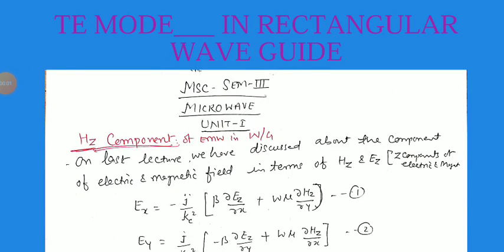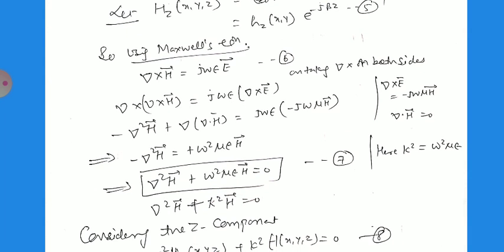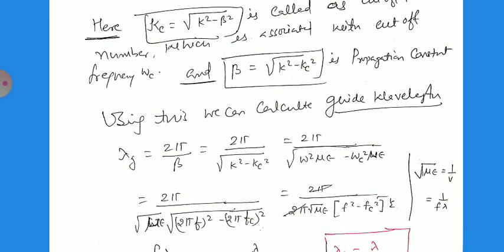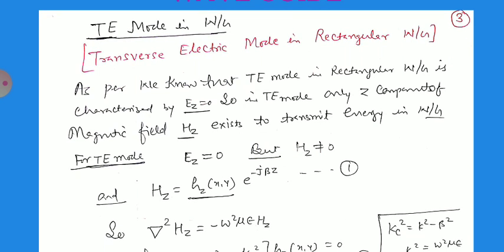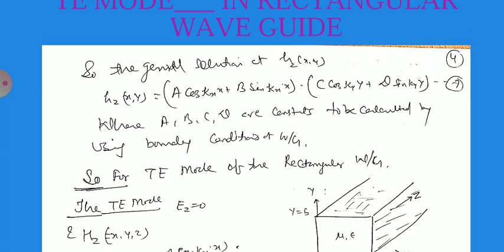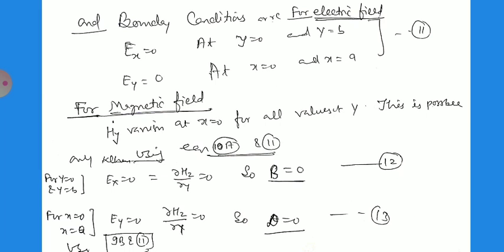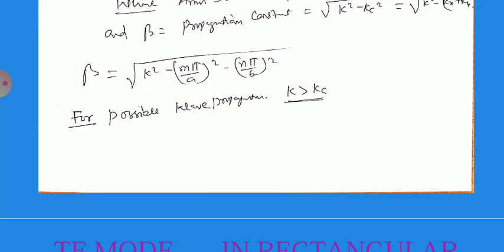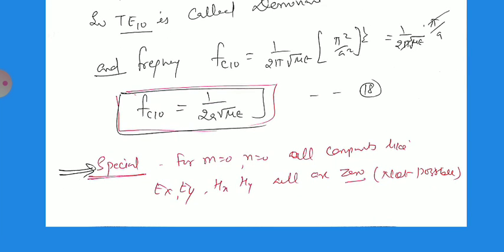TE MODE---- IN RECTANGULAR WAVE GUIDE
MSc P, SEM--III by Dr.R.C.Chouhan